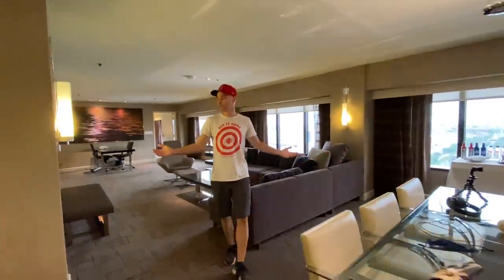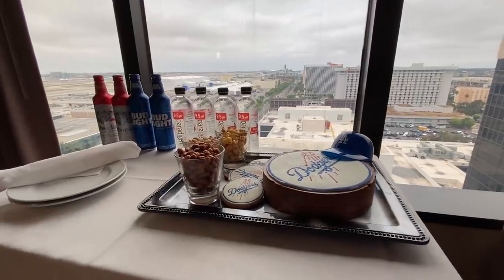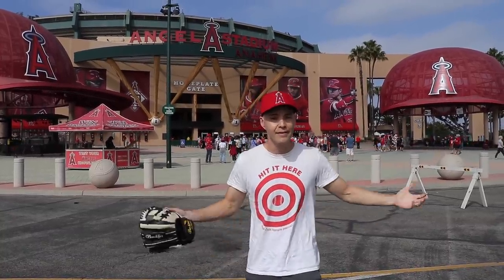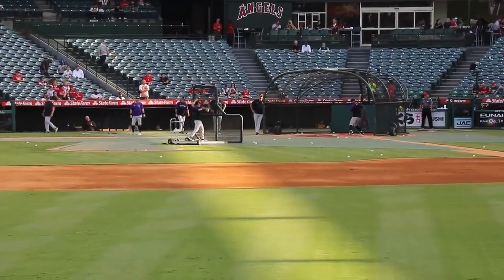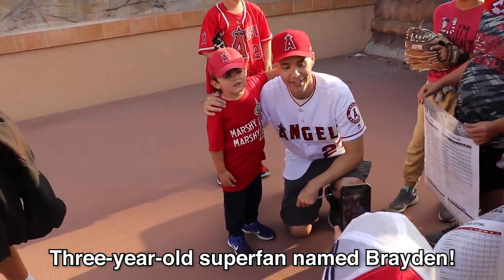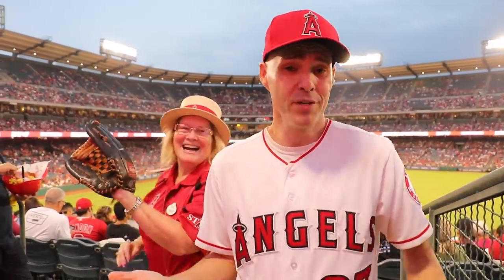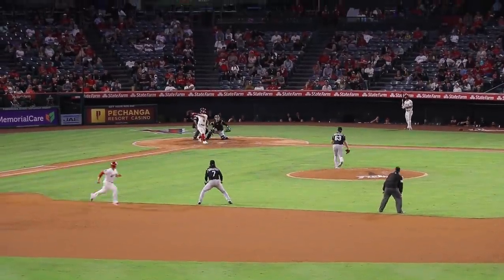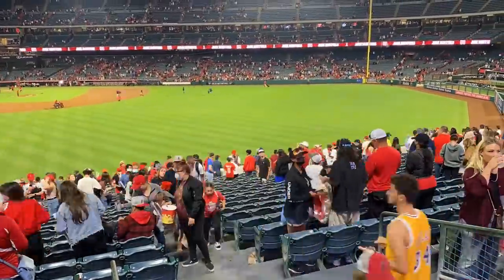WATCH OUT for this usher when Shohei Ohtani bats at Angel Stadium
Her name is Tanya, and she'll compete with you for home run balls! Go say hi to her. She's amazing and makes things extra fun in the right field seats, but seriously, when Shohei Ohtani steps into the batters box, you better bring your A-game.

The Los Angeles Angels were playing the Colorado Rockies, and it was a great matchup. Shohei was the starting pitcher (only my second time seeing him on the hill), and he also did some damage at the plate.

Shoutout to Grant and everyone at the Hilton LAX (@hiltonlax on Insta) for taking good care of me during my one-week stay in L.A. Shoutout to all the fans who brought good vibes throughout the day in Anaheim, especially three-year-old Brayden (@advdventures_of_brayden) and his family. Shoutout to Angel Stadium security for being so friendly and helpful. As you can see in the video, when things got hectic after batting practice, they moved me to a better spot with more space so I could keep hanging out with everyone. Shoutout to my videographer "Fenway Chris" for capturing all the action. The only thing missing was the injured Mike Trout.